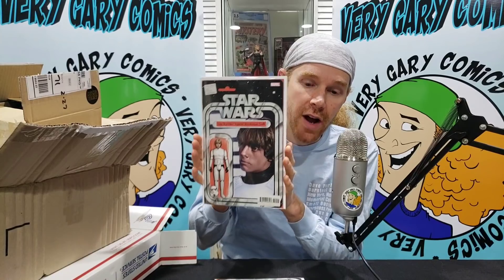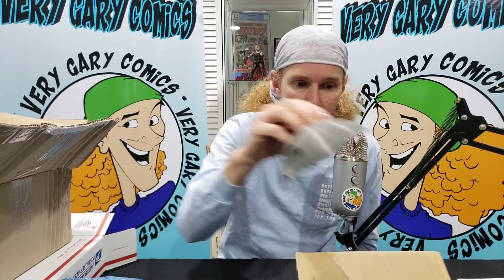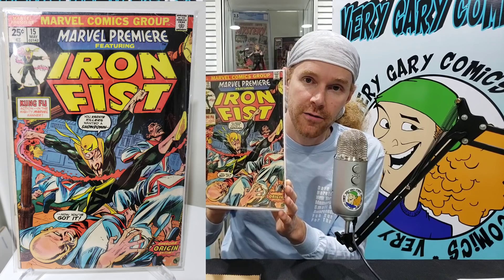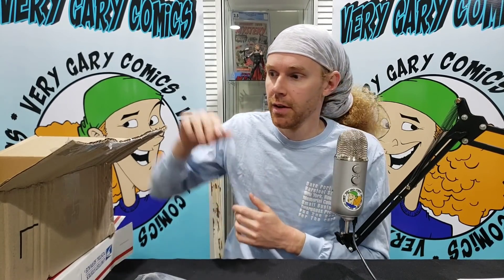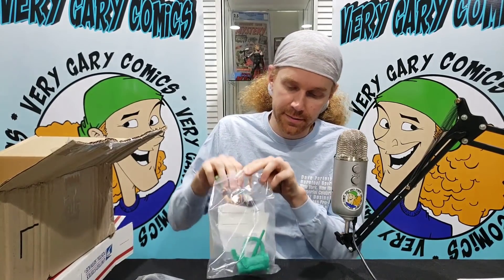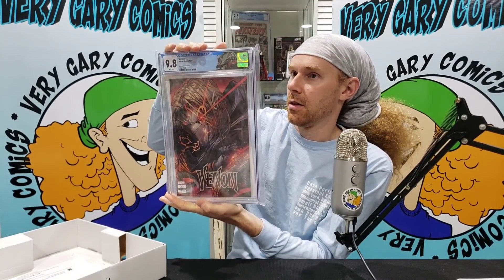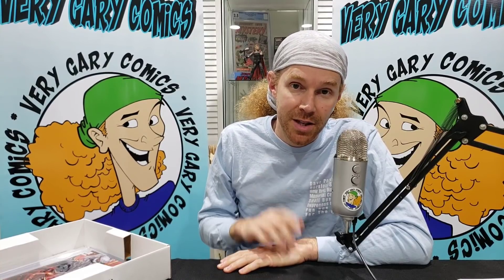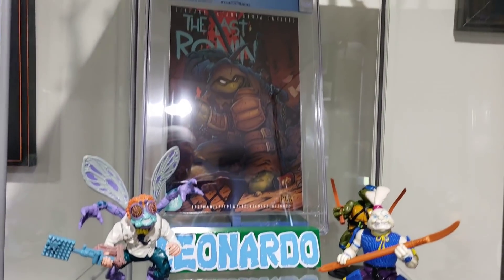Monday Mail Call with Small Room Tour // Star Wars and Teenage Mutant Ninja Turtles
A Huge Mail Call with Teenage Mutant Ninja Turtles, Star Wars Variants, Baseball Cards and more.

EVERY PURCHASE GETS YOU AN INVICIBLE RED SONJA 1 FOR FREE!

verygary_comics

verygary_comics